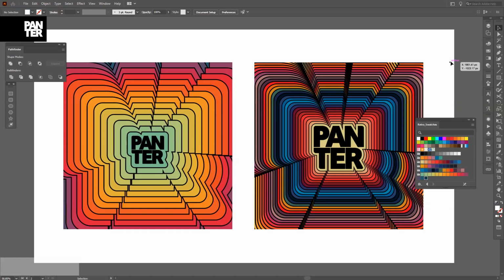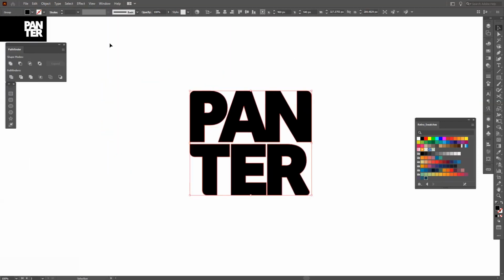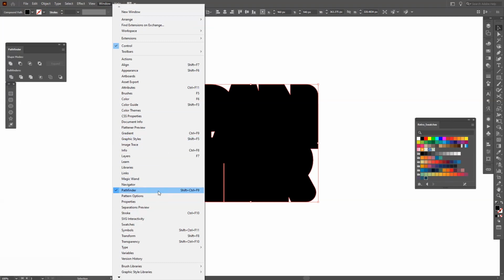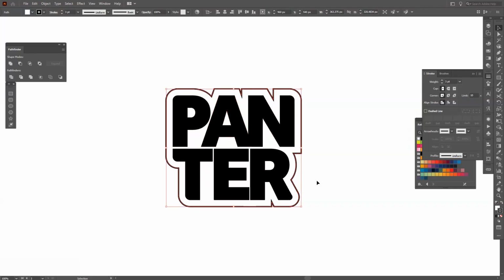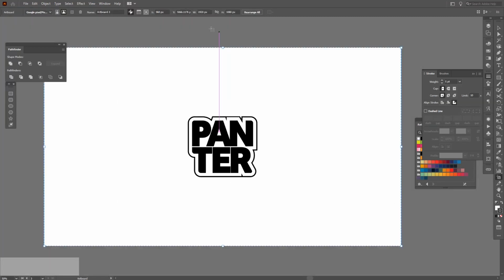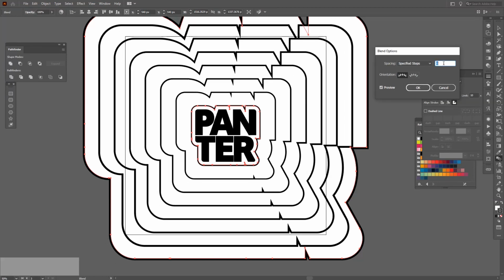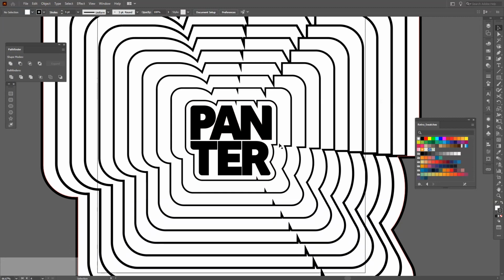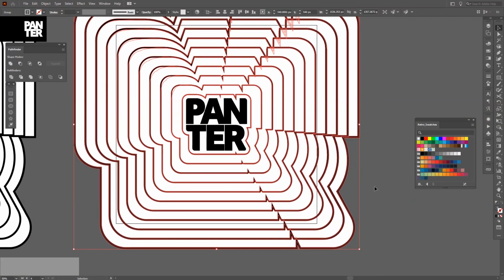How to Design Retro Logo Effect | Adobe Illustrator Tutorial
So finally we are here on a new episode of "What else can you do with your logo". This one is an exciting one because this style and effect is brilliant, of course it's pretty easy to make it and it's done with Blend options so check it out!